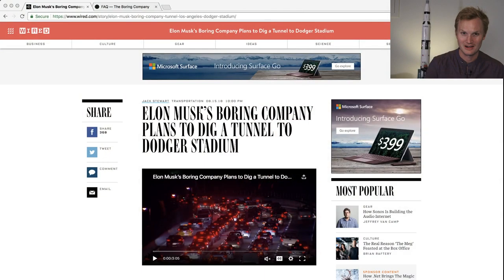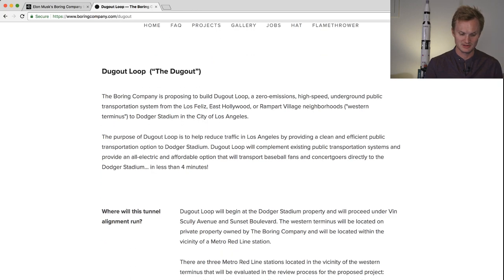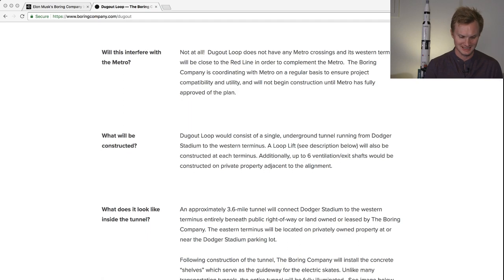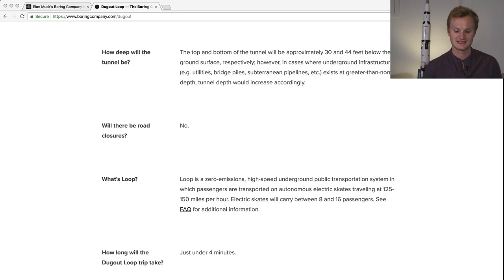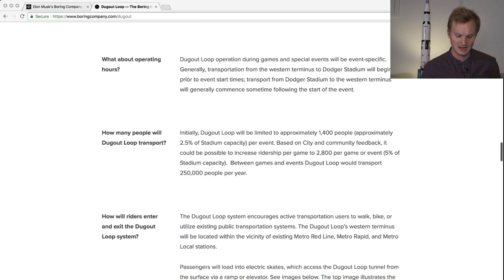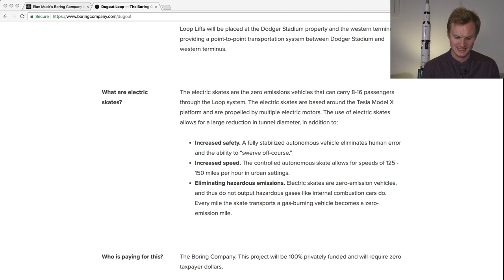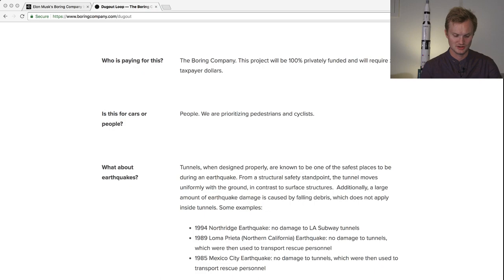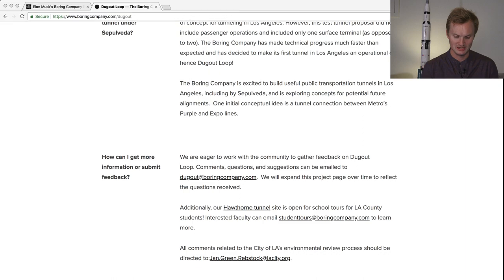NewsPod: Dugout Loop (The Dugout) by The Boring Company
Wired: "ELON MUSK’S BORING COMPANY PLANS TO DIG A TUNNEL TO DODGER STADIUM"